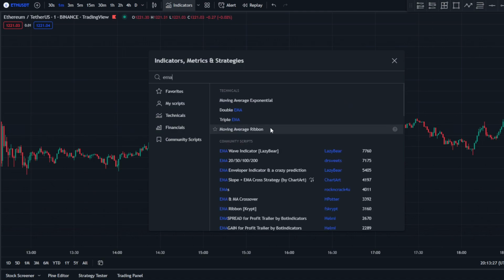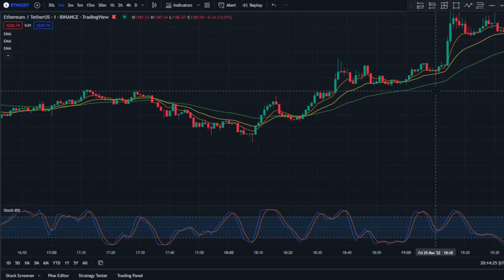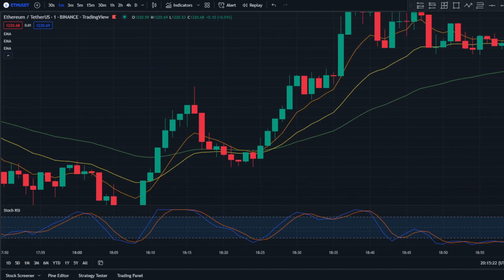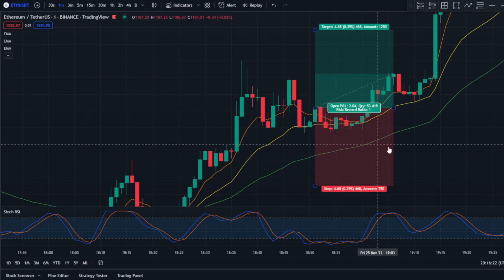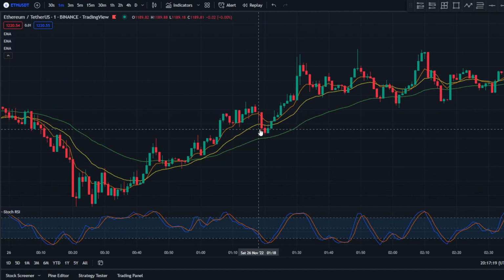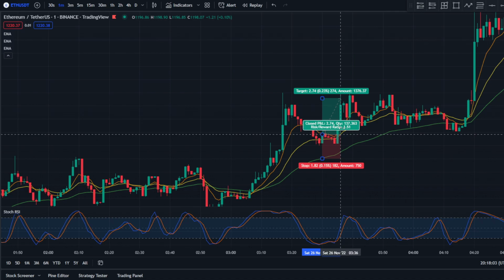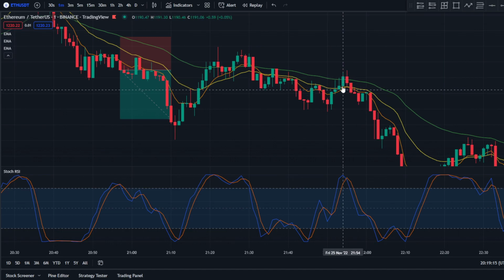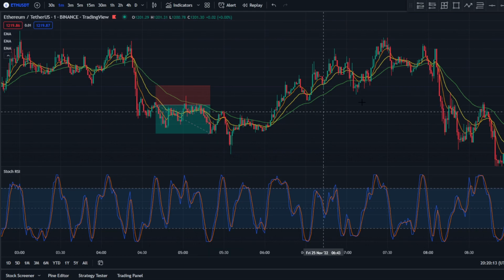INSANE 87.8% WINRATE 1 Minute Triple EMA Scalping Strategy 🤑